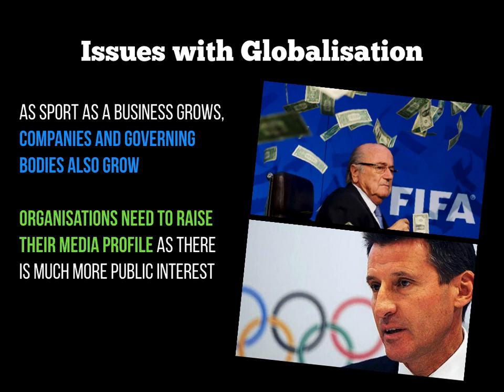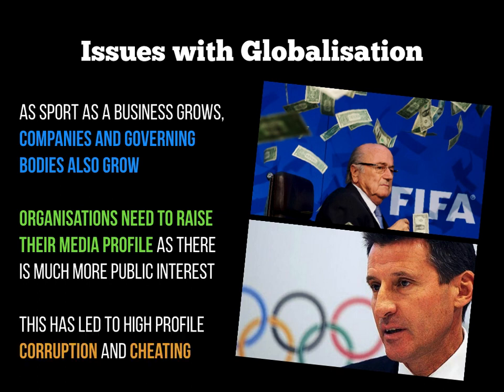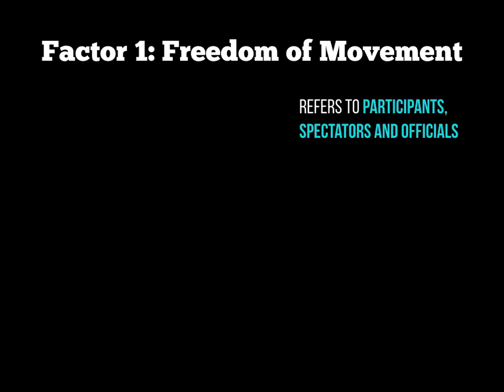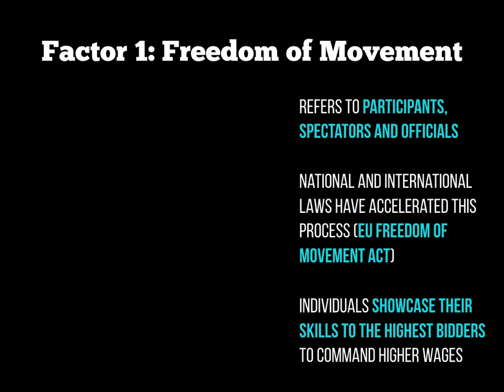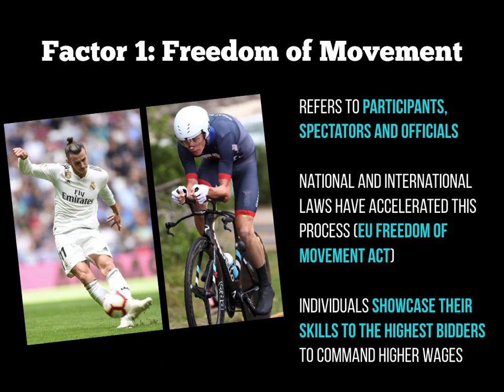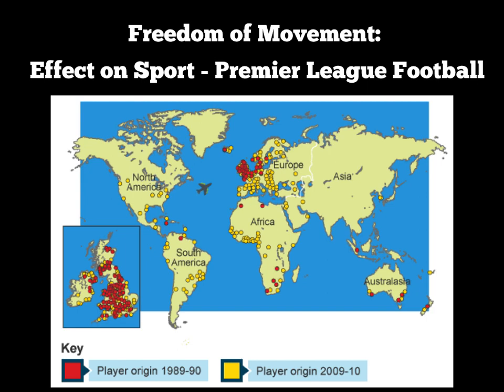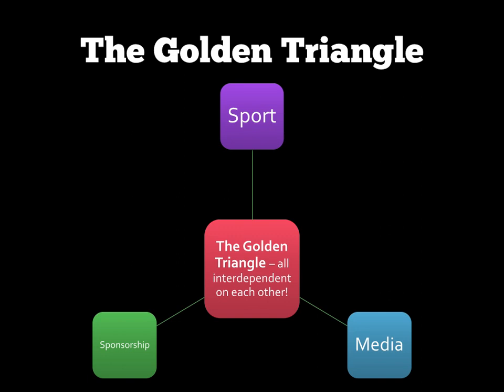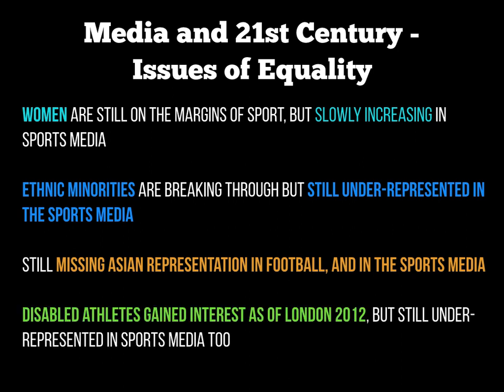Sport and Society - 21st Century Globalisation of Sport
This video covers the Sport and Society 21st Century Britain aspect of Globalisation, as well as the Golden Triangle (briefly).